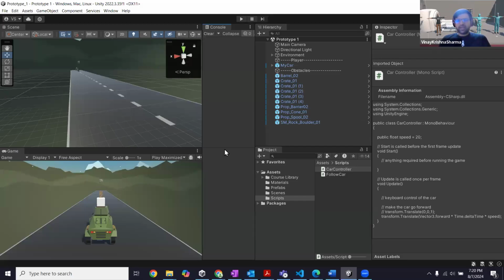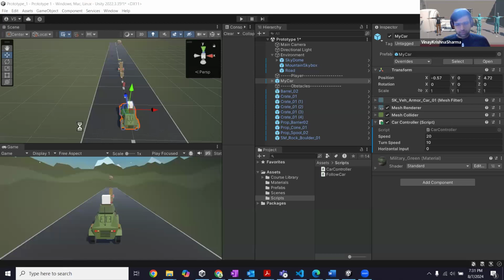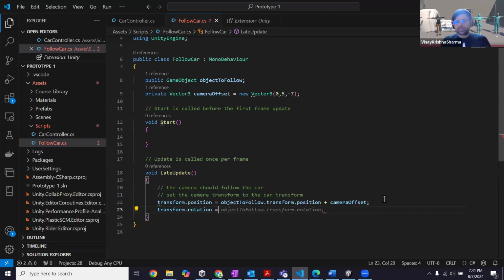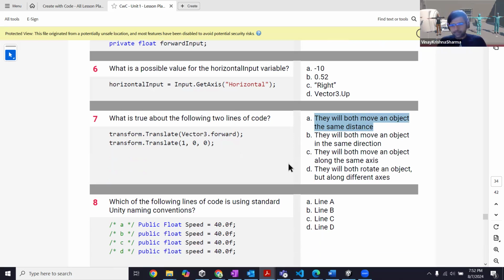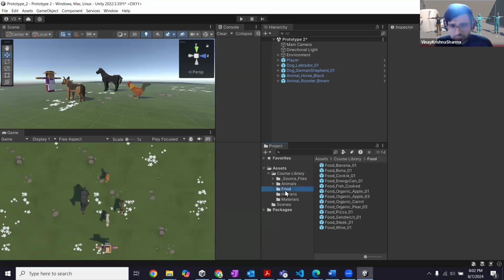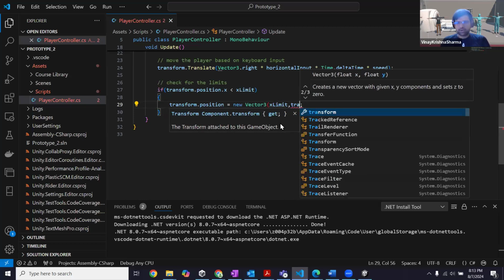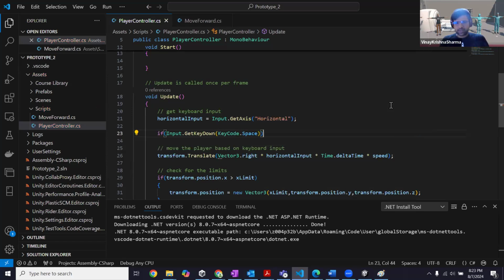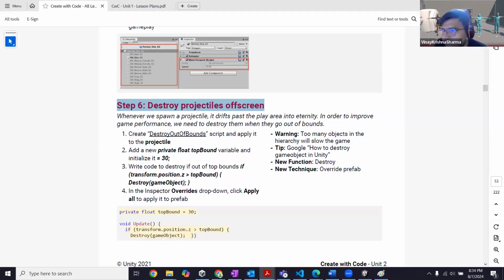Day3 Unity IITK